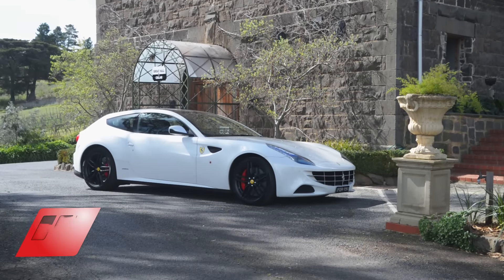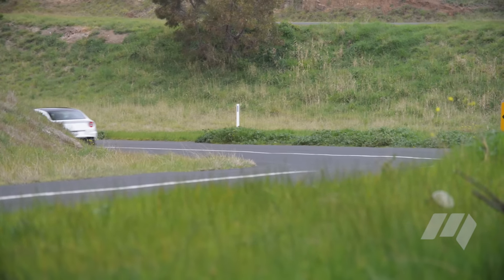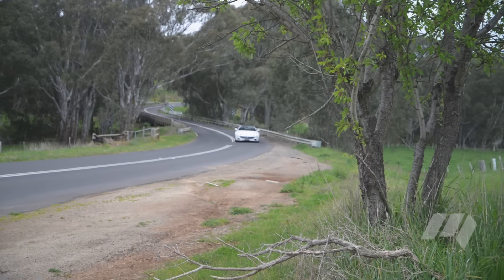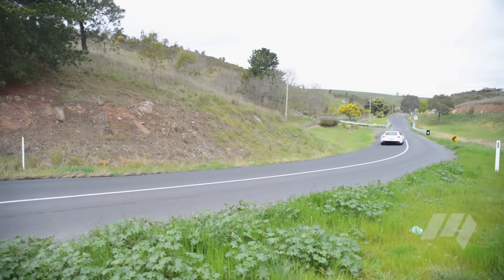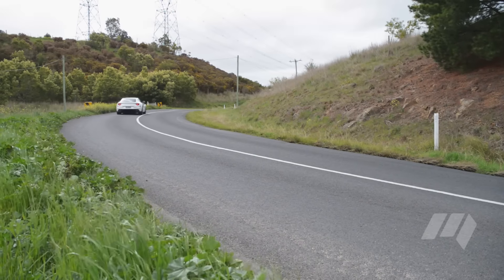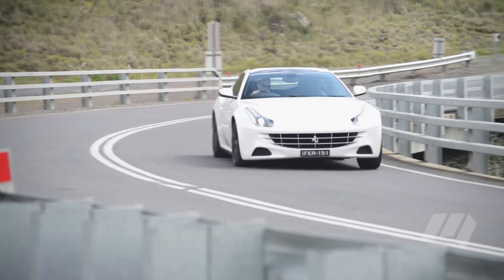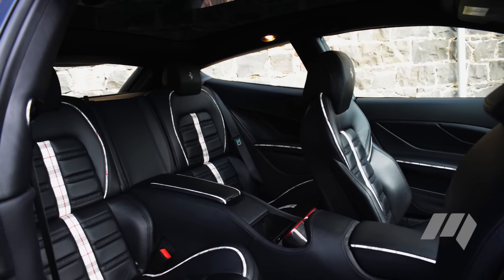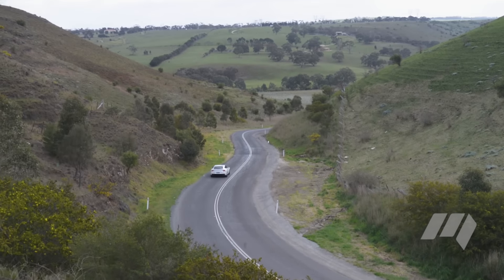2015 Ferrari FF Tailor Made Review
Ferrari's golf-themed all-hoof hatch has substance beyond its styling